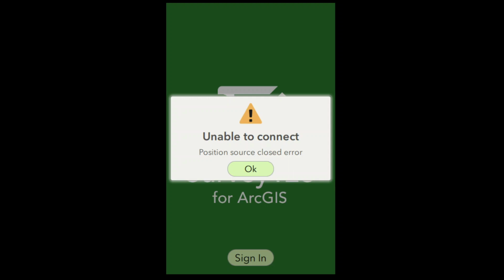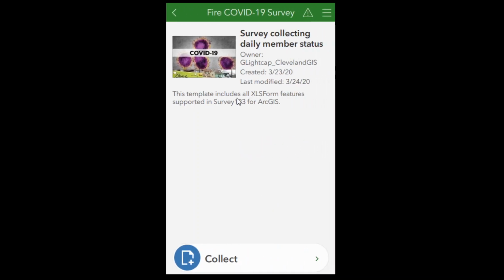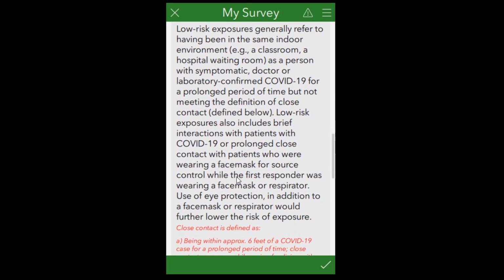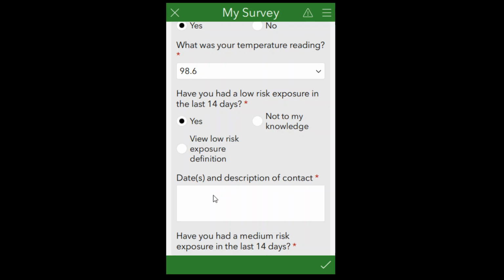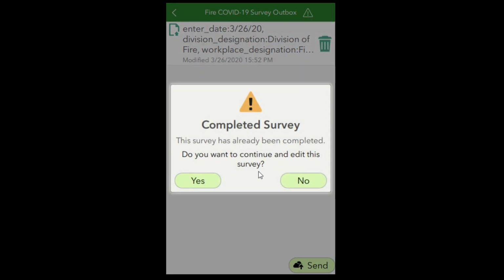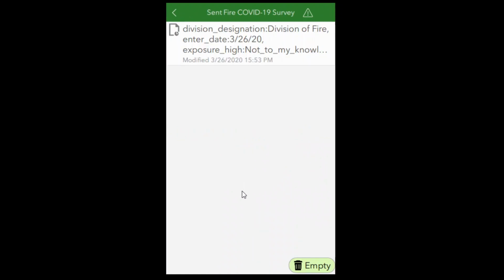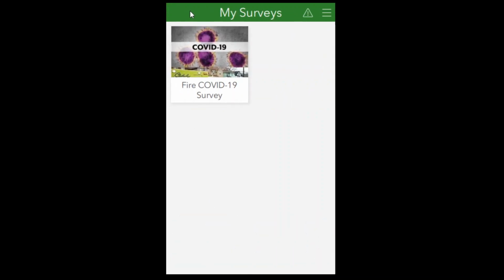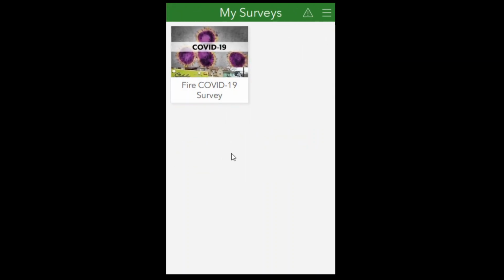Survey 123 Tutorial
Tutorial on how to use Survey 123 for ArcGIS application. Tutorial covers how to install surveys, how to complete surveys, how to use the completed surveys feature, how to delete, and how to refresh surveys.